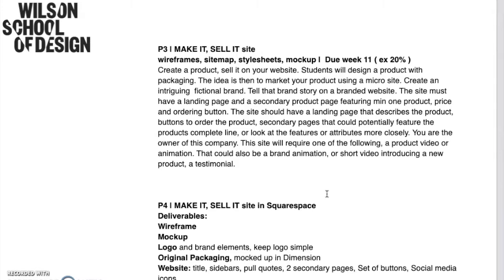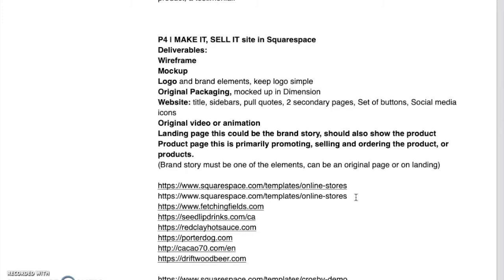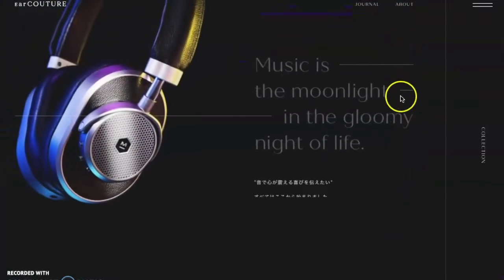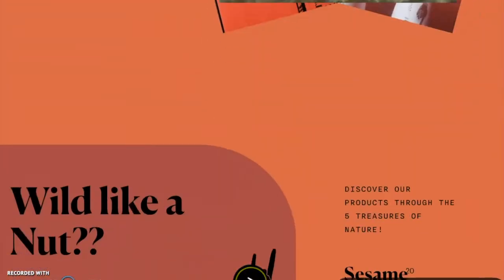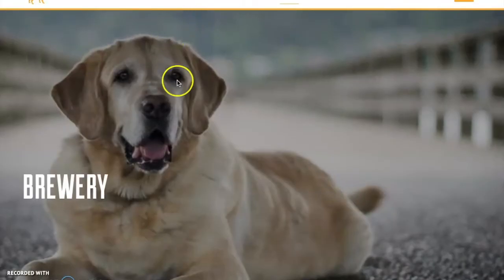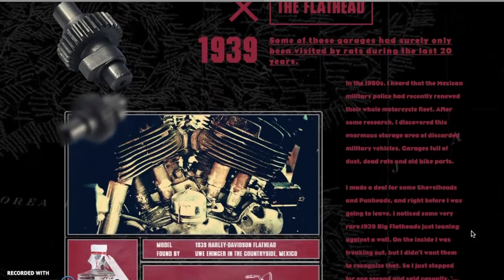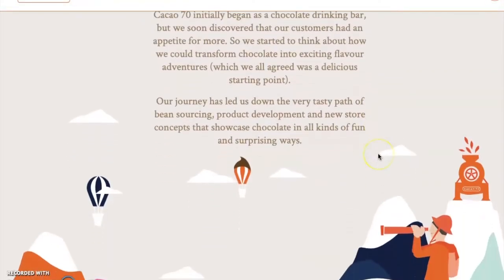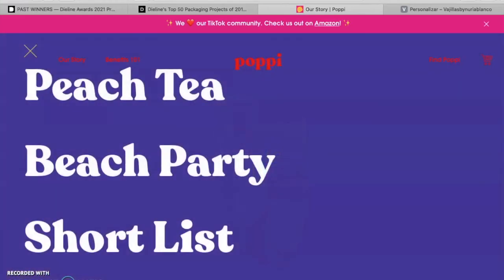Web Design: P3 sell it Brief overview